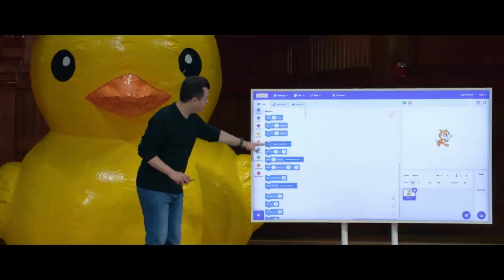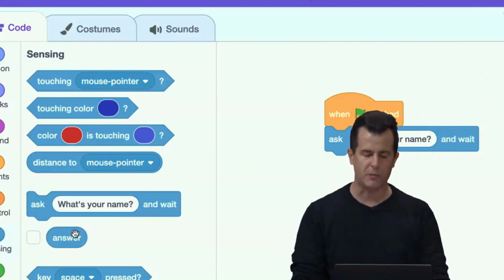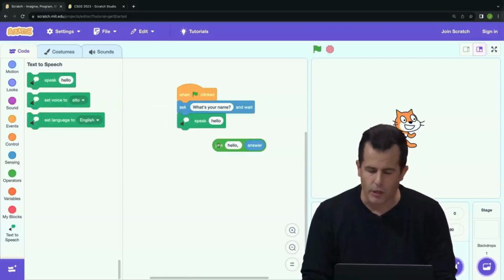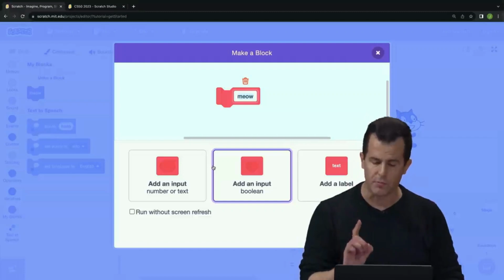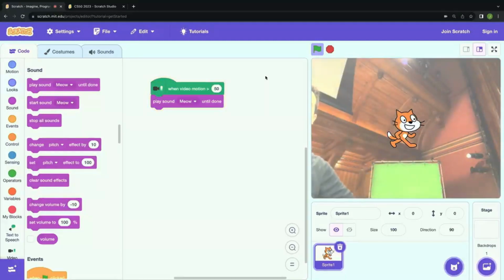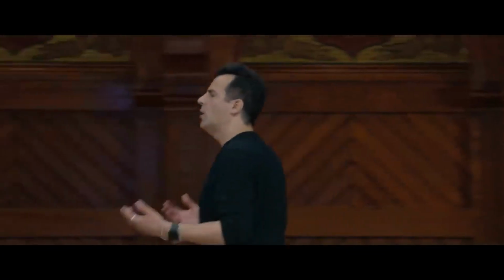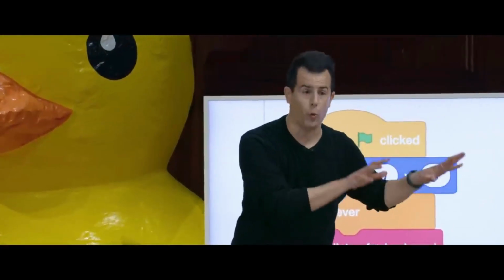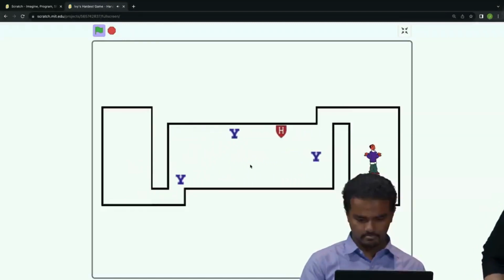CS50 Scratch - Harvard University